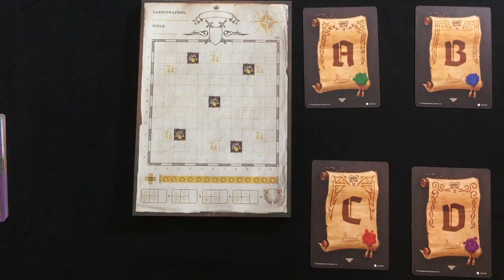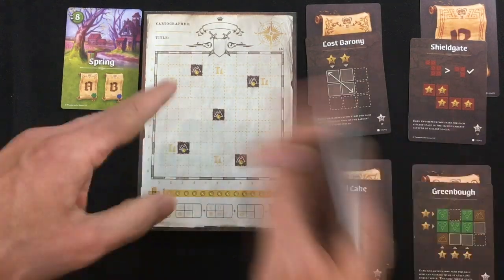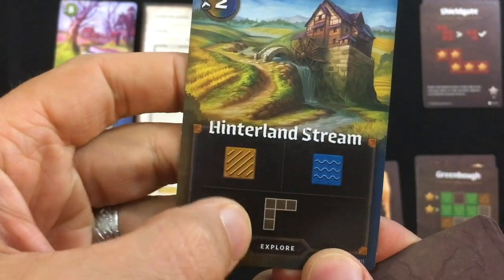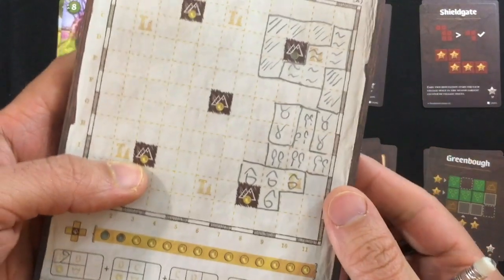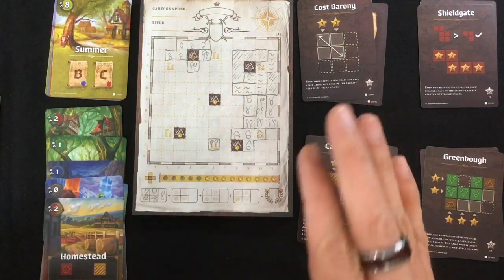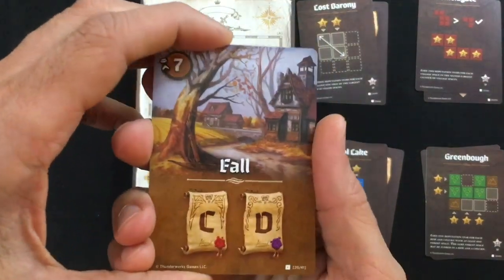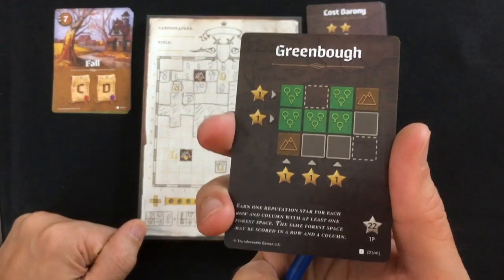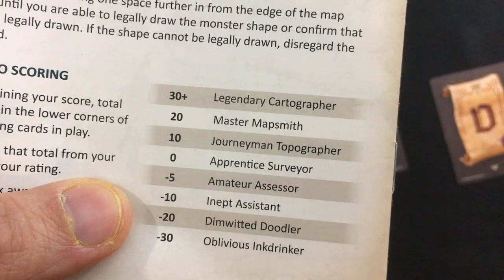Cartographers | Solo Playthrough | with Mike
Why do all these gnolls keep messing up my maps!?
Set-Up = 0:35
Basics of Play = 1:46
Playthrough = 4:03